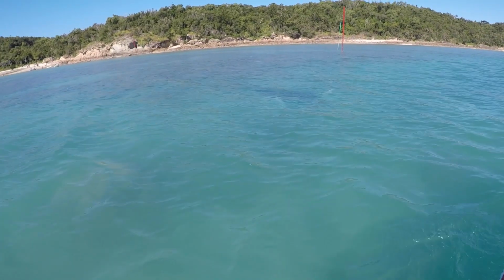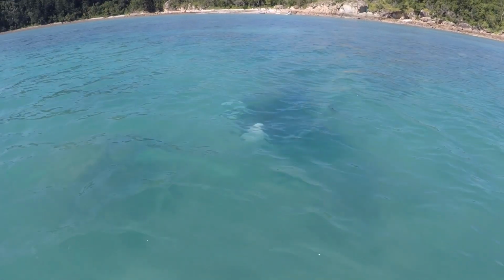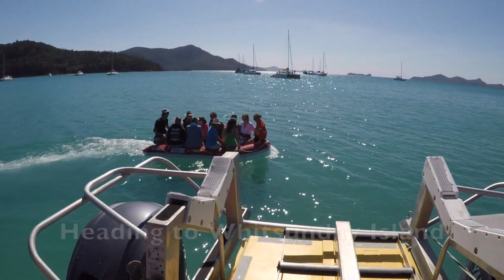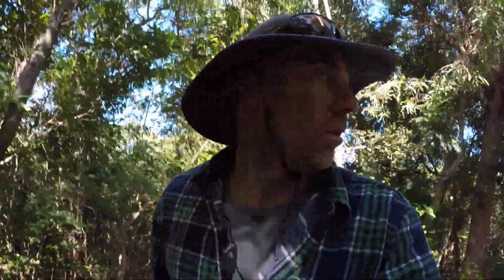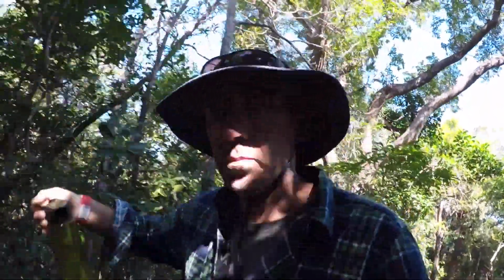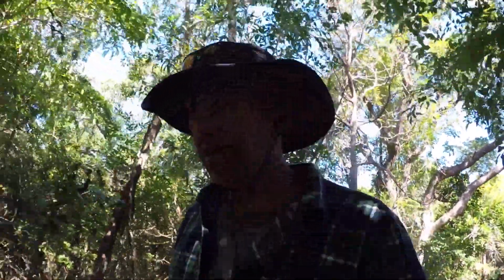The best day of my life - Red Cat Adventures - Boat trip and snorkelling the Great Barrier Reef.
Bill's book: Bullies, Abuse and me.

Bill's other book: The Great Ocean Road Travel and History Guide.

To view Bill's full length documentaries on subjects such as The Great Ocean Road, Australia's Murray River, traveling for 58 days with a back back through Thailand, simply search his channel under the playlist tab.

You can also view Bill's full colour Great Ocean Road E-book on the Ship Wreck Coast, (including under water photos and stories of all the famous, and not so famous shipwrecks).